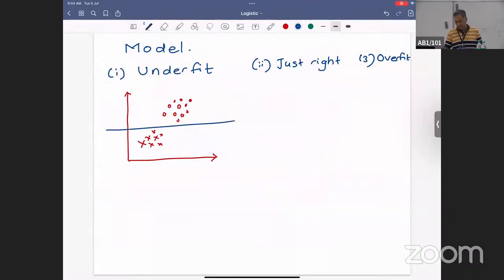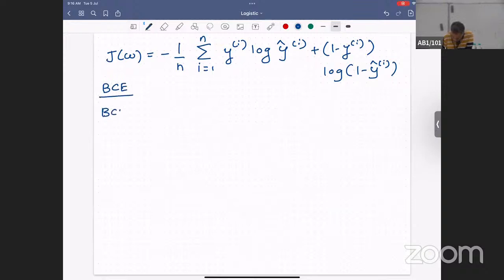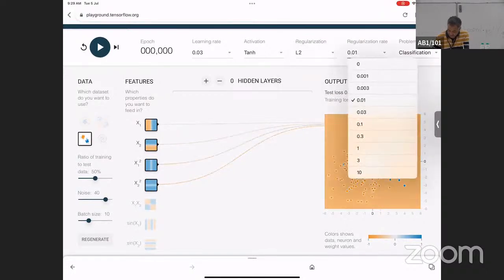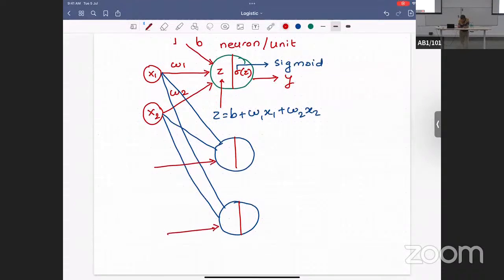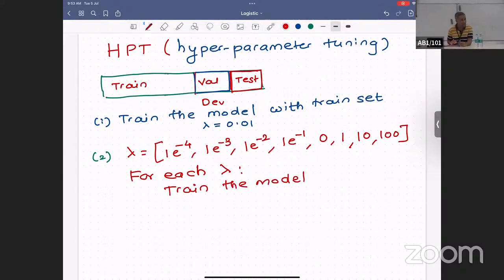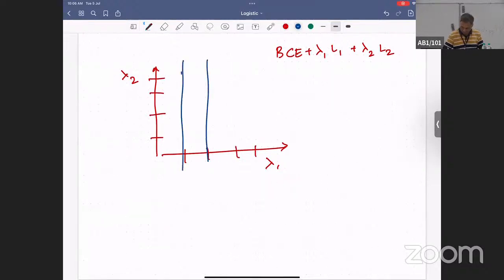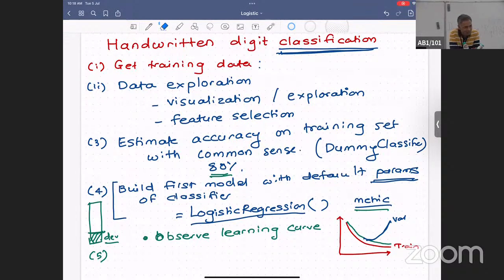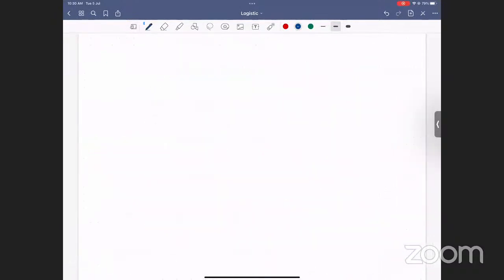ACM IKDD Summer School 2022